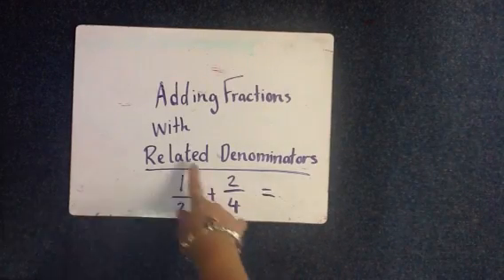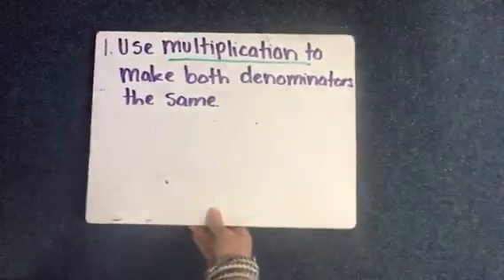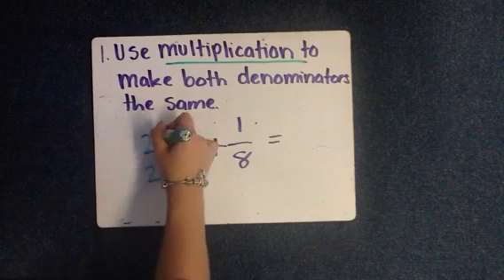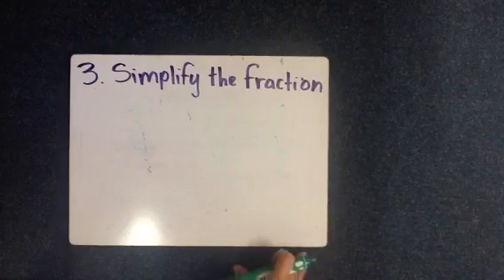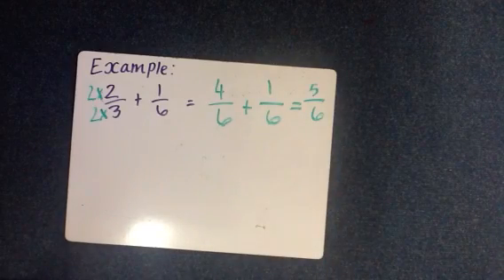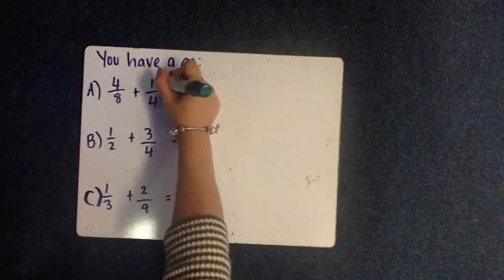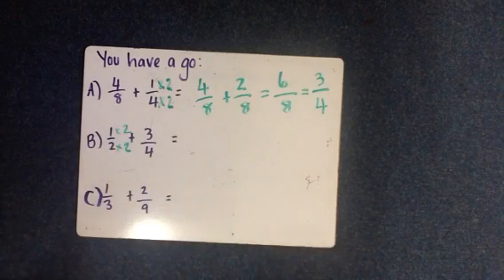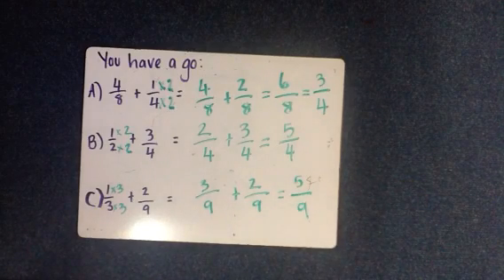Adding Fractions with Related Denominators